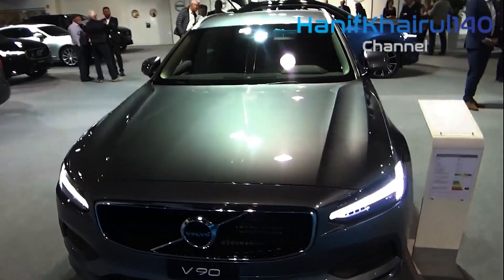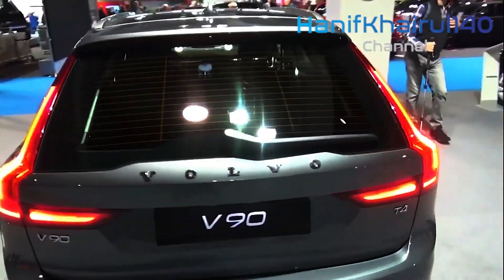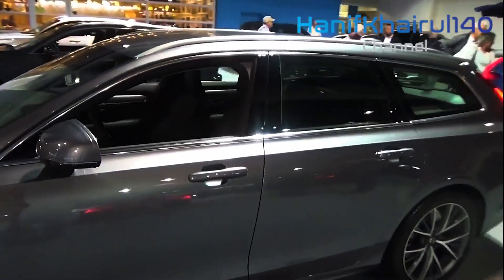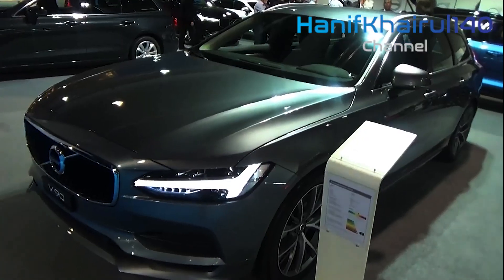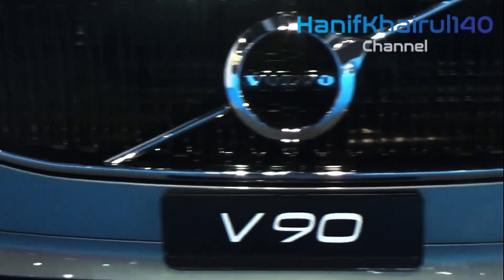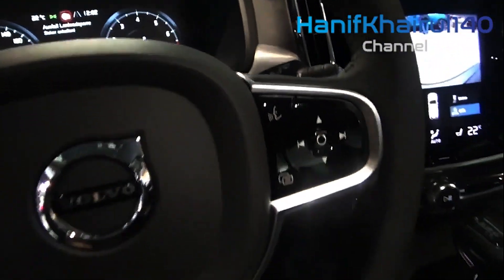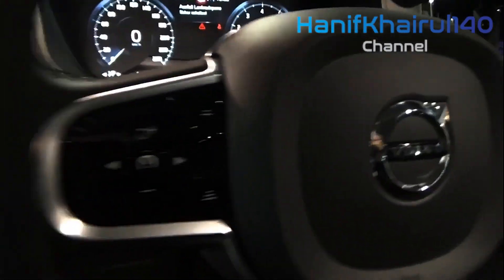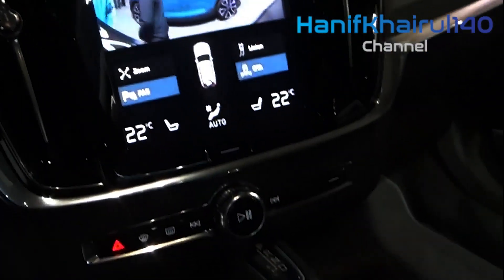2022 Volvo V90 Cross Country - An Impressive 2 0 Liter Four Cylinder Engine with turbocharged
2022 Volvo V90 Cross Country - An Impressive 2 0 Liter Four Cylinder Engine with turbocharged

In the engine, the new V90 Cross Country houses a noteworthy 2.0-liter four-chamber motor that joins turbocharged and supercharged and leaves you with 316-strength to play with. The V90 accompanies standard all-wheel drive prepared on each model, and with four drive modes to browse, including Eco, Comfort, Off Road, and Dynamic, you can pick the mode that best suits what's on your plan on some random day. Consolidate those alluring highlights with the way that the new V90 Cross Country has a tough 8.3-creeps of ground freedom, a standard rooftop rack and slide plates, any you'll see that the new V90 Cross Country is intended to take you anyplace, and give you greater pleasure while you do it.

Because the new V90 Cross Country is fiercely fit, doesn't mean it needs polish. The inside is upscale and complex, comprised of every single regular material and loaded up with cutting edge innovation includes wherever you look. With common wood bays, standard cowhide warmed seats, and an all encompassing sunroof, you'll have no issue feeling comfortable away from home. What's more, with the simple to utilize and accommodating Sensus infotainment framework, you'll generally remain associated with individuals in your day to day existence and in unlimited authority of your number one versatile capacities in the driver's seat.

The best way to encounter everything the new Volvo V90 Cross Country has to bring to the table is during a test drive here at Kline Volvo Cars of Maplewood today! We're found right in Maplewood, MN and gladly serve close by Saint Paul, Minneapolis, Edina, Golden Valley, and Bloomington!

If You Want To Search By Brand Like:
1) BMW
2) Mercedes
3) Audi
4) Range Rover , Land Rover & Jaguar
4) KIA
5) Lexus
6) McLaren
7) Honda
8) FORD
9) Lamborghini
10) Toyota
11) Hyundai
12) Isuzu
13) Acura
14) Etc